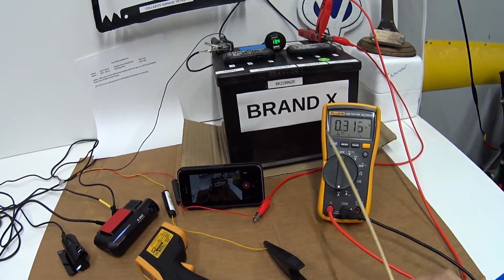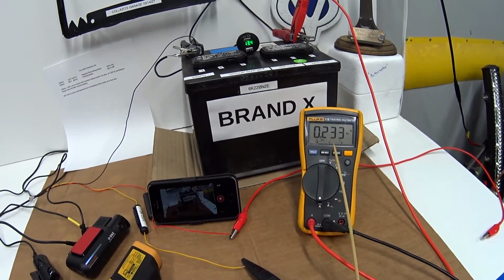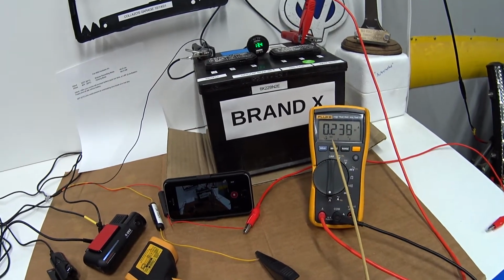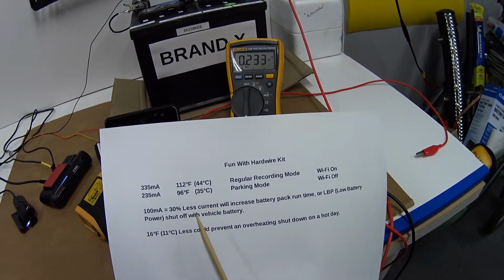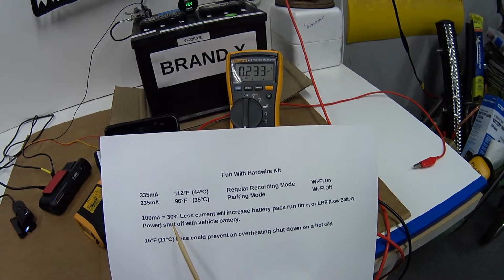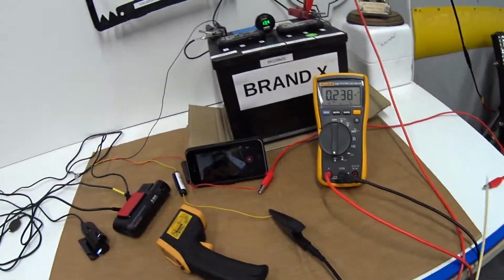GNET Dash Cam - Testing Update - Parking Mode Energy & Temperature Reduction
Fun With Hardwire Kit

335mA 112°F (44°C)  Regular Recording Mode  Wi-Fi On
235mA 96°F (35°C)  Parking Mode   Wi-Fi Off

100mA = 30% Less current will increase battery pack run time, or LBP (Low Battery Power) shut off with vehicle battery.

16°F (11°C) Less could prevent an overheating shut down on a hot day.
1.) DIY tips on maintenance, repairs, and modifications like LED lighting.
2.) Product reviews of Panther Platform related parts & accessories.
3.) Q&A videos answering questions about Panther Platform Cars.
-(Rev. 2/6/21)